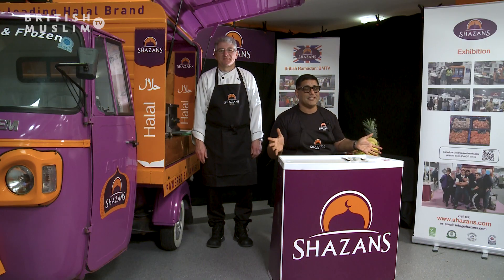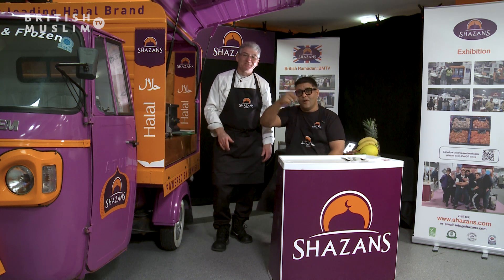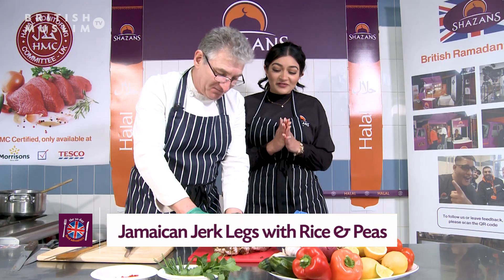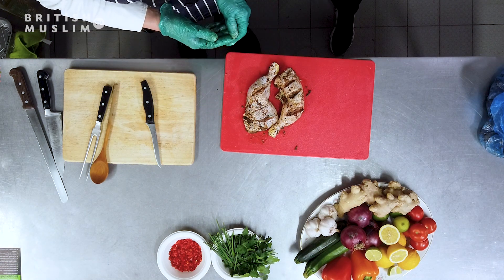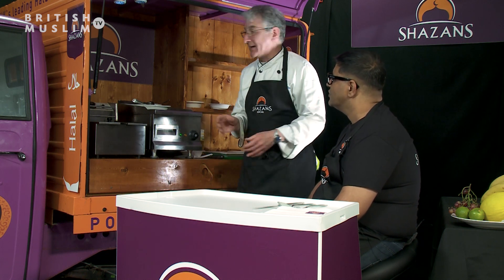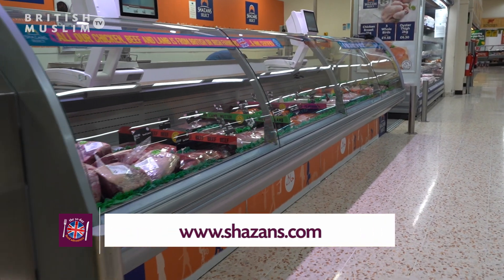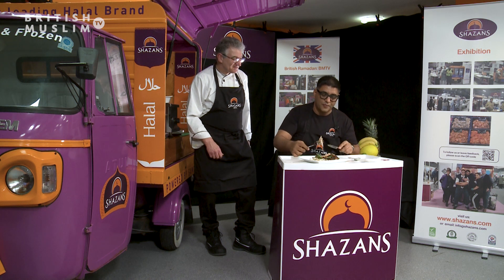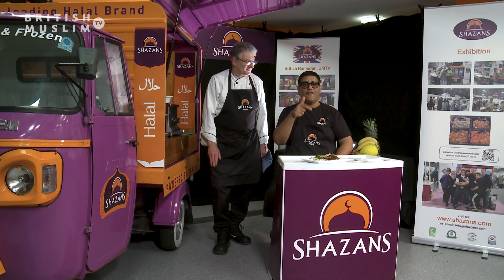Jamaican Jerk Legs | British Ramadan 2024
Join us on an exciting food adventure this British Ramadan. Watch us on British Muslim TV for FREE on: Sky 752 or Freeview 264 via VisionTV.

This Ramadan Shazans and AHDB have teamed up with British Muslim TV to take you on an exciting food adventure. Coming along for the journey is Mr Tee and other special guests from the halal industry to deliver 30 different iftar meals that you can try at home. With a whole host of cooks including Chef Greg, you will see Lamb, Chicken and Beef from the British Isles used in amazing dishes from around the world with a British twist.

Join us this Ramadan for non-stop cooking and a food adventure like no other!